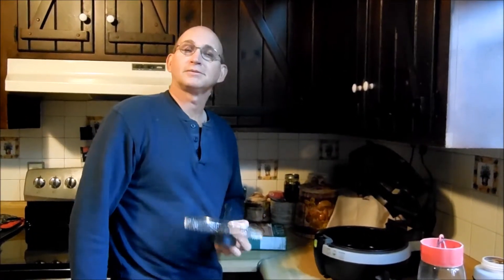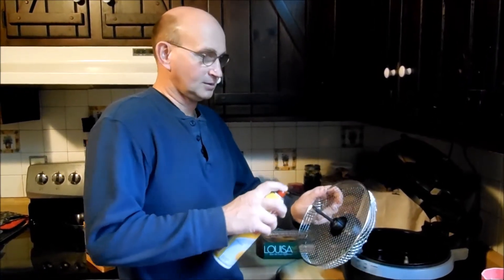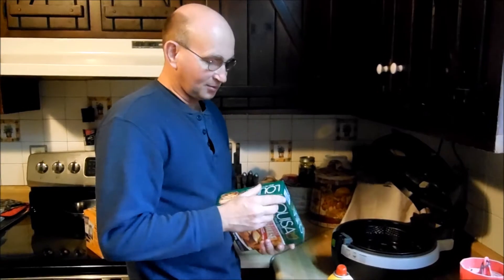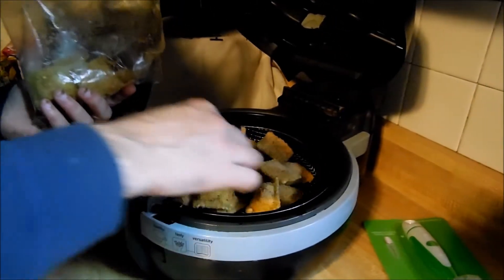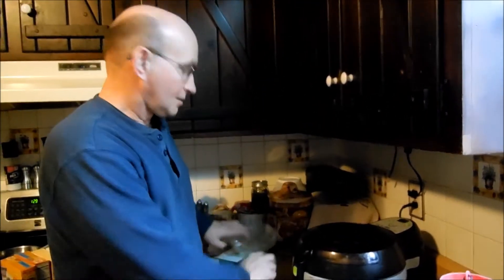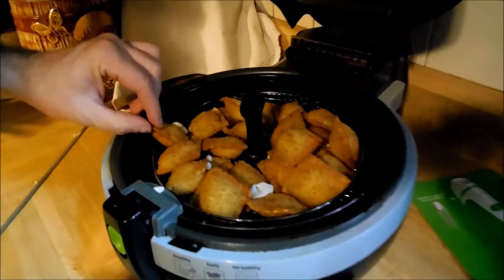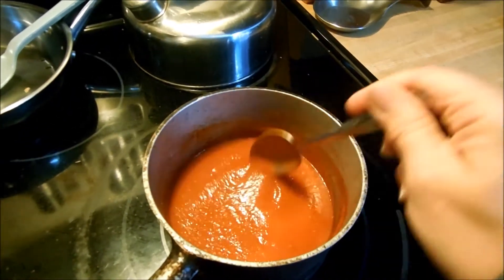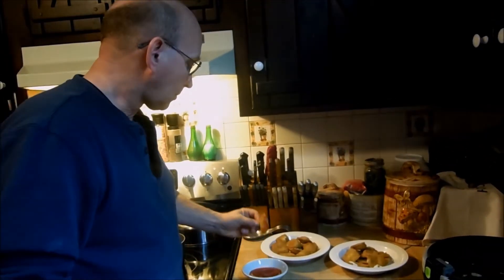Louisa Toasted Ravioli in the T-fal Actifry - Taste Test